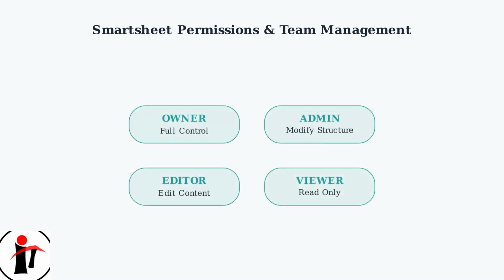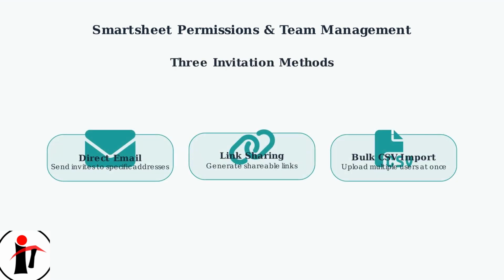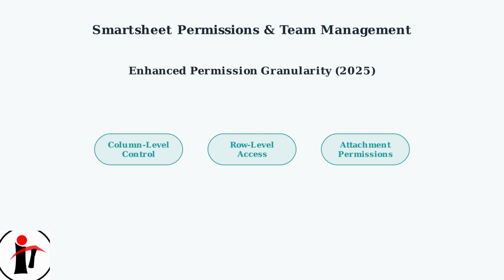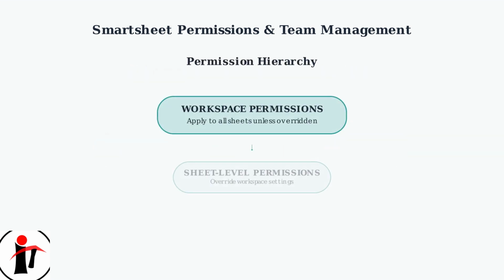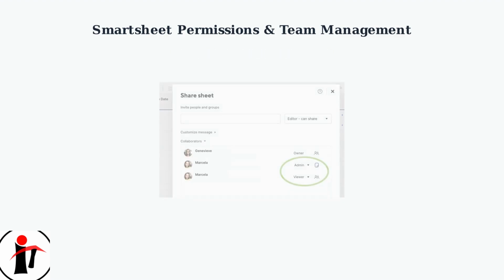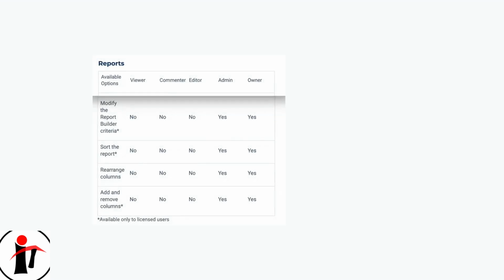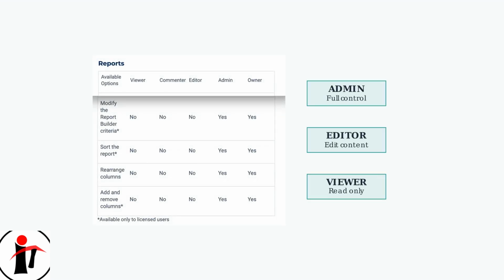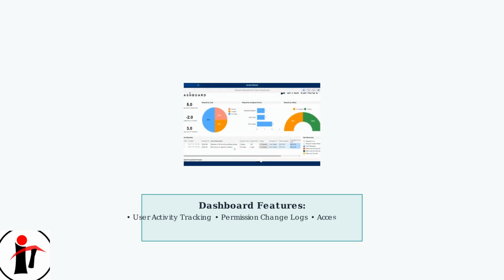How to Add an Admin Team Member in Smartsheet – Permissions & Invitations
In this comprehensive tutorial, we will guide you through the process of adding an admin or team member in Smartsheet, ensuring that you understand the intricacies of permissions and invitations. We will cover step-by-step instructions, best practices for setting permissions, and tips for inviting team members seamlessly. Enhance your Smartsheet experience and streamline your project management today!